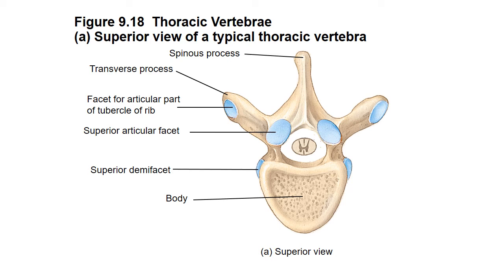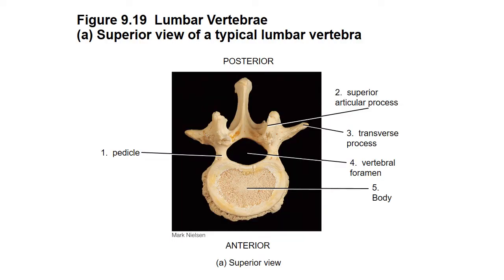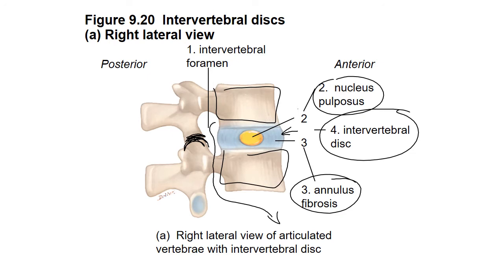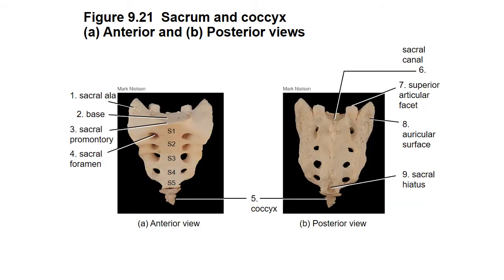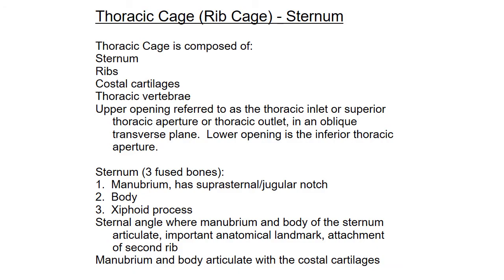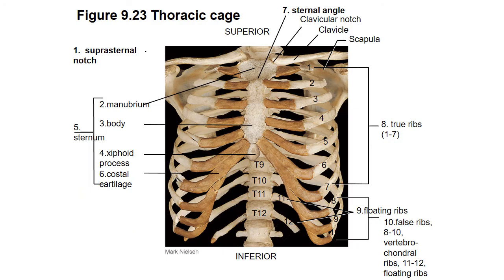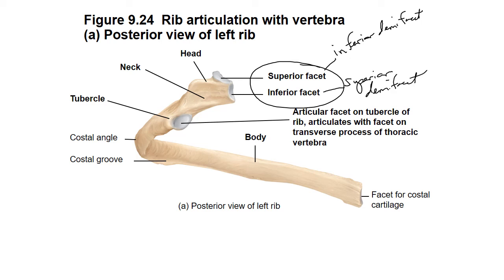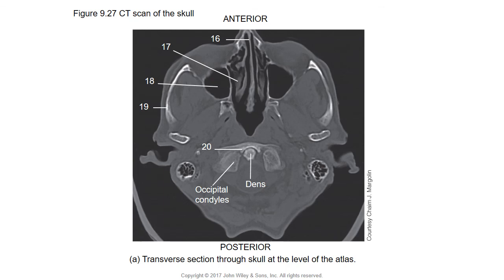Lab 7 PP - Axial Skeleton - Vertebral column - Part 2